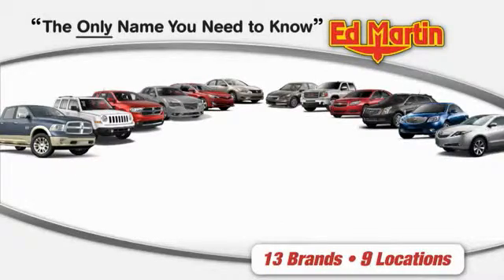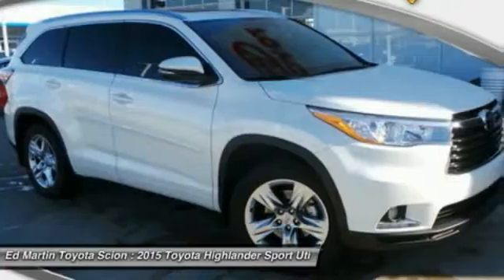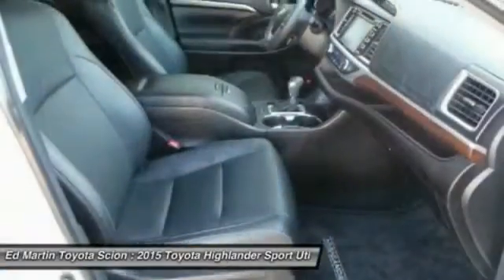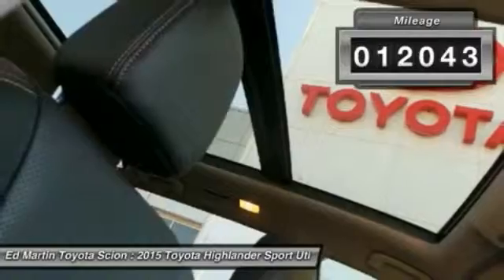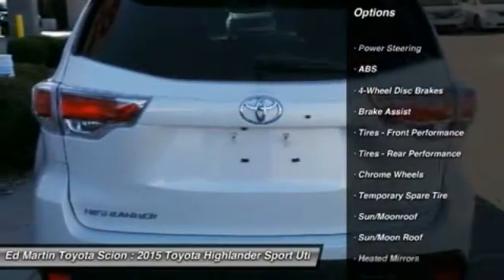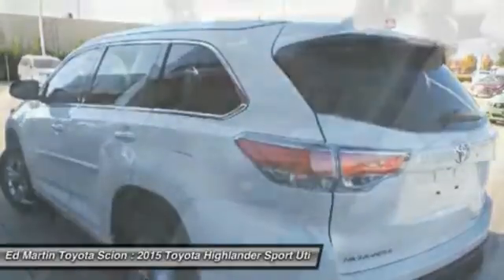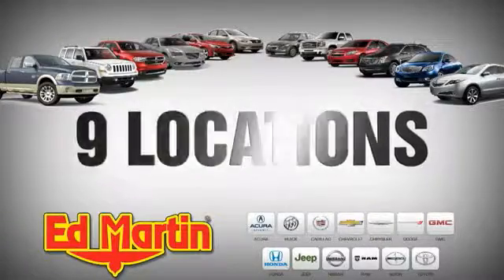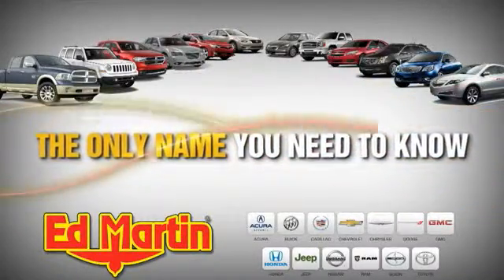2015 Toyota Highlander 6PY3996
2015 TOYOTA HIGHLANDER Anderson, IN
Stock# 6PY3996

ONE OWNER, BOUGHT HERE NEW!! All Wheel Drive! Nav! Here at Ed Martin Toyota, we try to make the purchase process as easy and hassle free as possible. We encourage you to experience this for yourself when you come to look at this handsome-looking 2015 Toyota Highlander. And with its unusually high ground clearance and sophisticated all wheel drive systems, this well-built, well-cared-for 2015 Highlander will get you there (and back) in the worst of weather conditions, without a lot of drama.